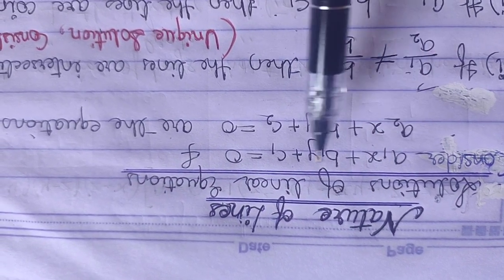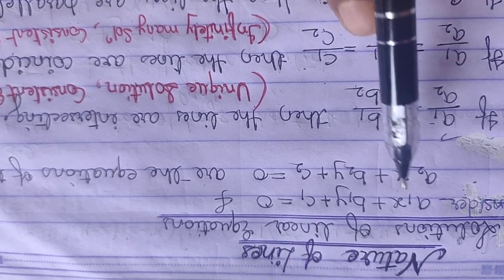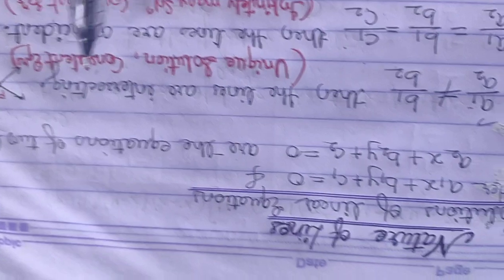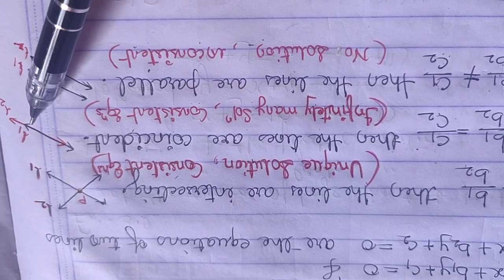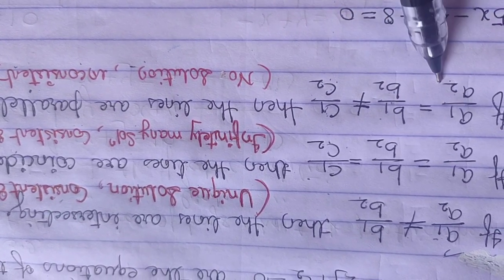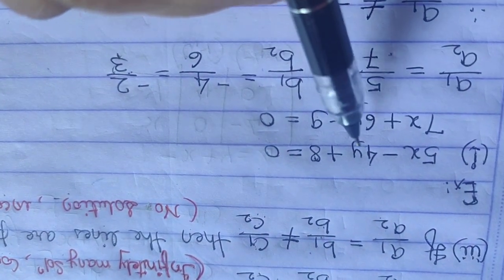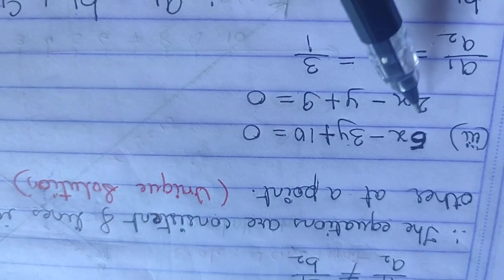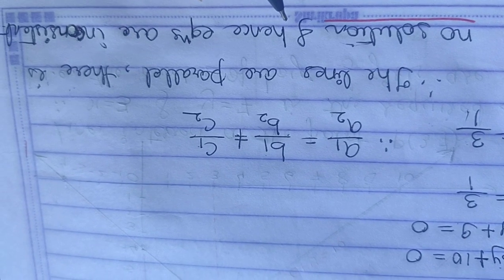Nature of lines by Vishakha Naphade